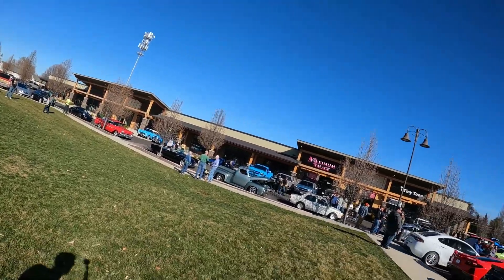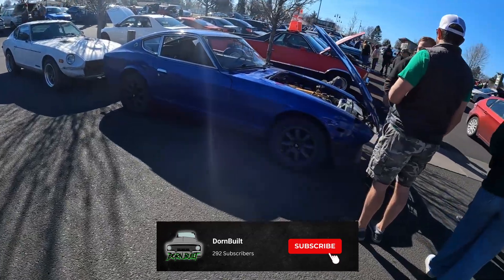MY FIRST CARS AND COFFEE!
We took an impromtu trip to lewiston idaho and got to hang out at the cars and coffee!